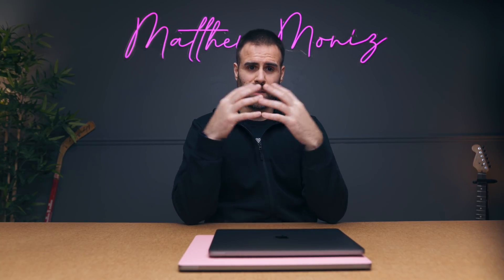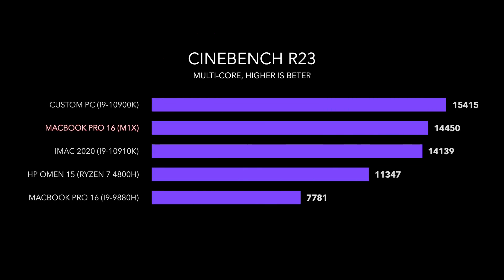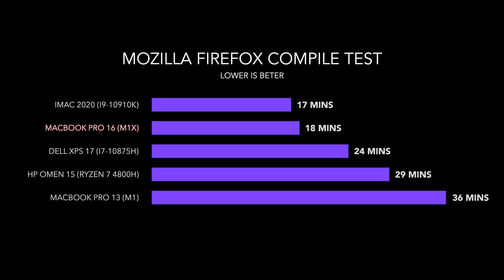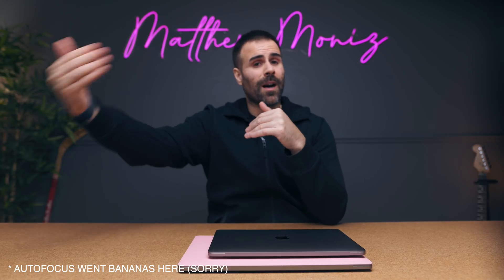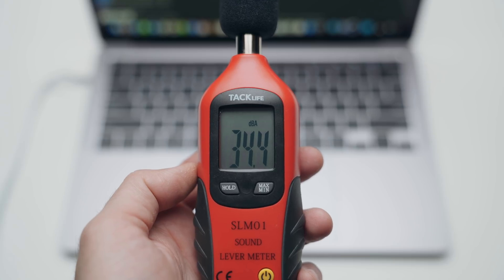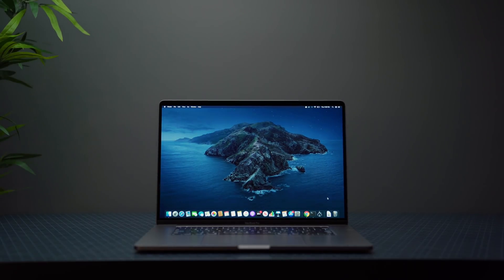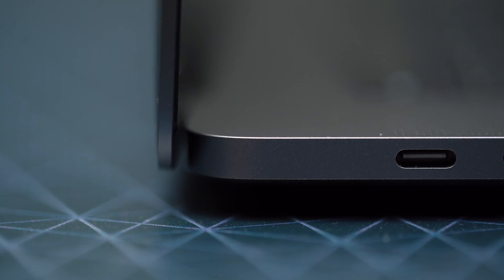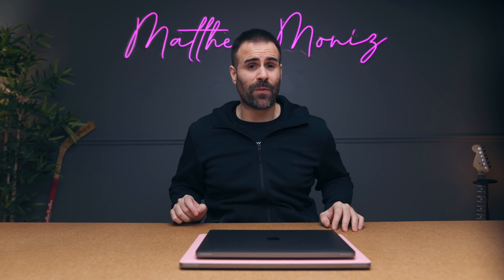MacBook Pro 16 (M1X) - The Performance is Going to be Insane!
The 2021 MacBook Pro 16 with M1X chip is going to be insanely fast. With the latest performance benchmarks leaking on the internet I estimate how fast it will be in different programs. How much faster is it then the MacBook Pro 13 (M1)? Watch for the full first impressions!